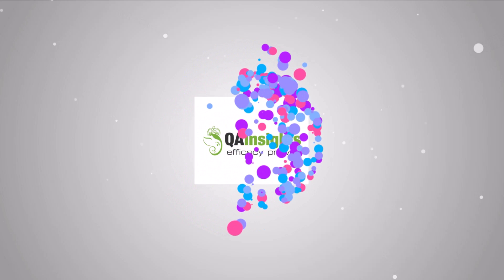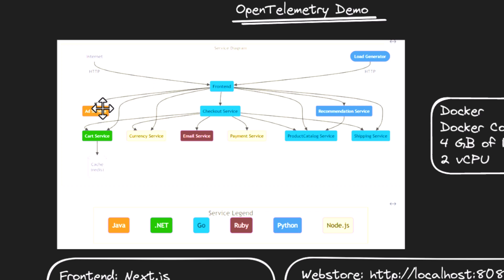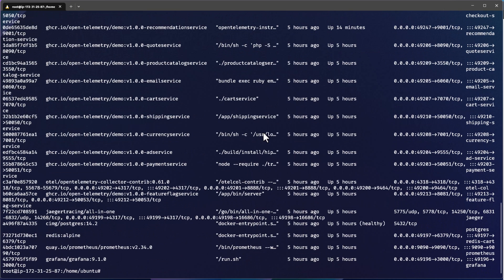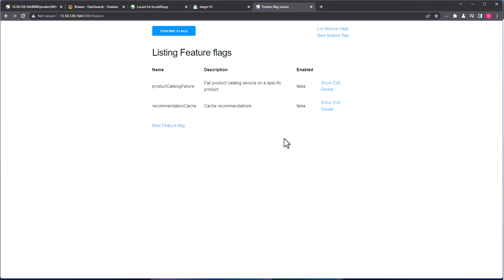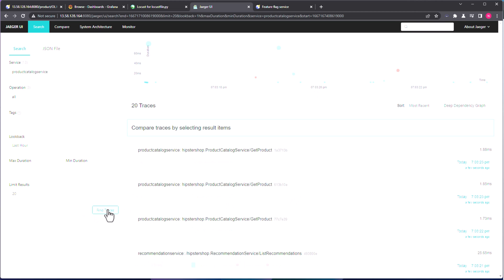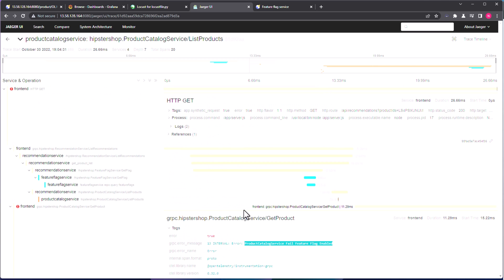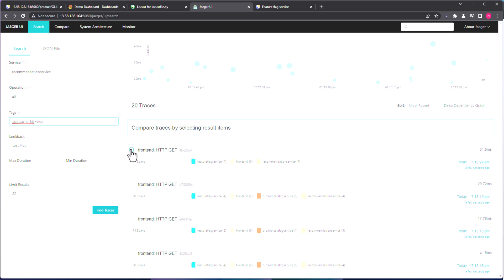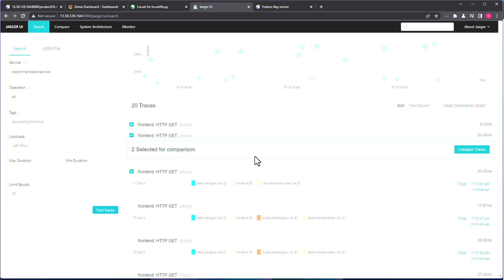Find Performance Issues using OpenTelemetry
In this video, you will learn about Find Performance Issues using OpenTelemetry.

00:00 Intro
00:10 About OpenTelemetry Demo
01:10 Architecture
03:30 Demo
13:15 Outro